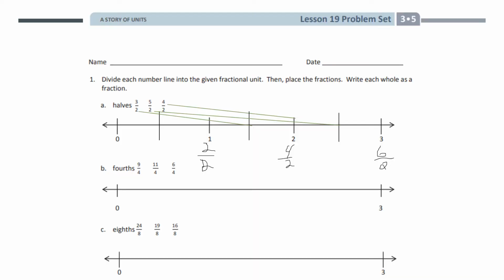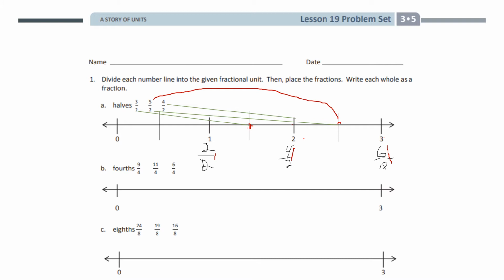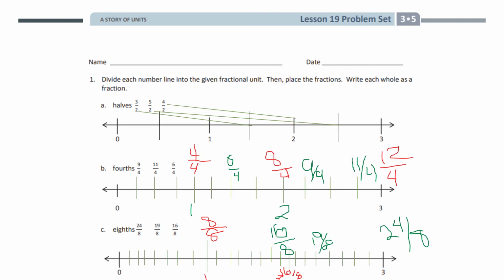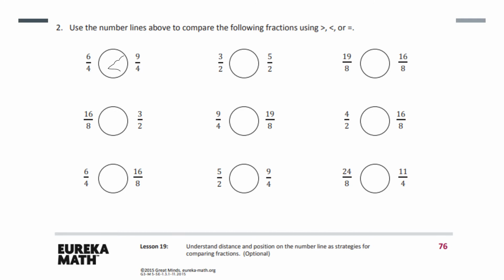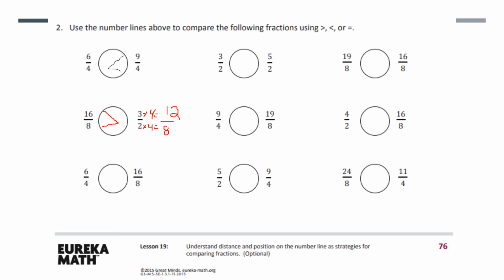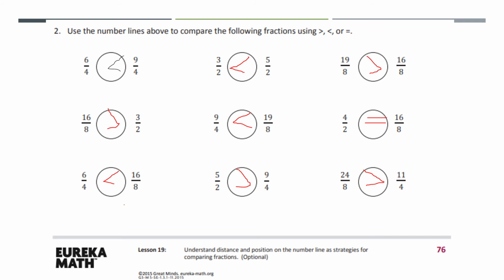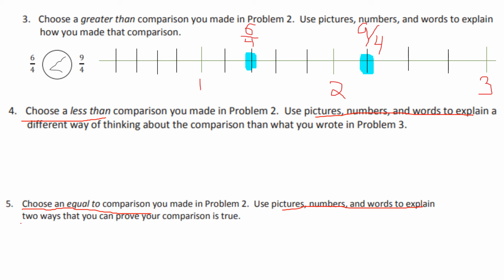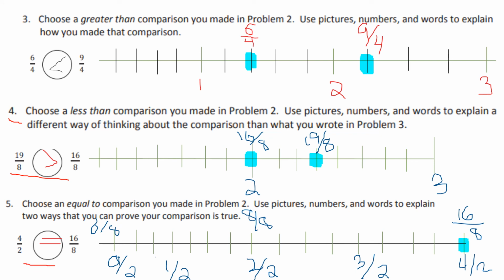eureka module 5 lesson 19